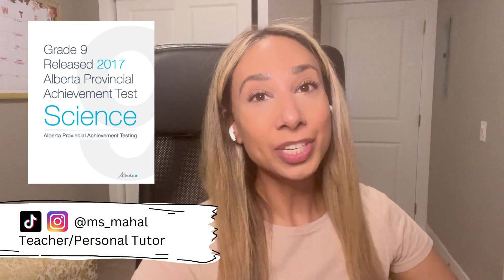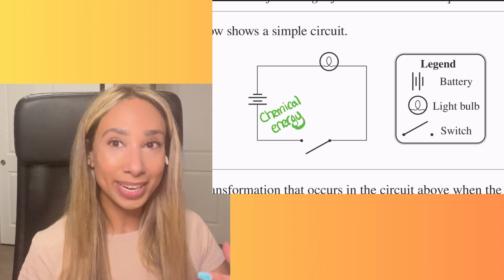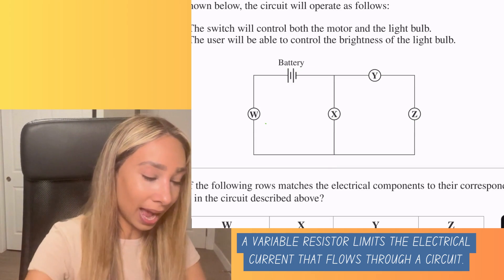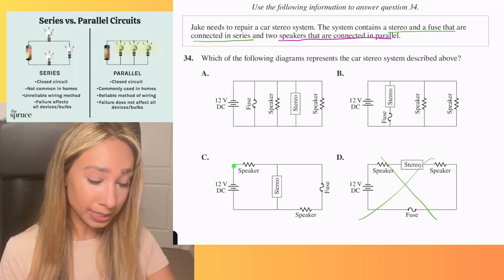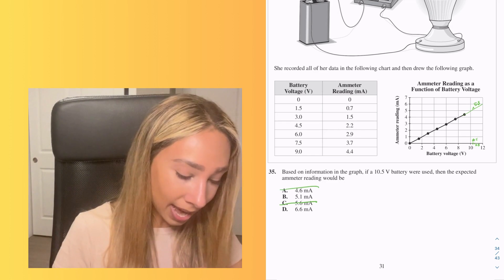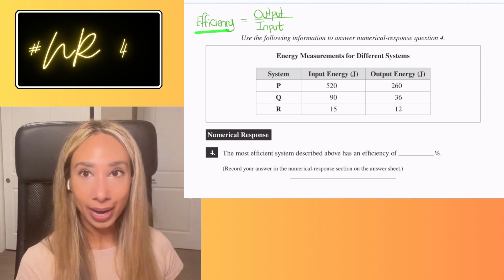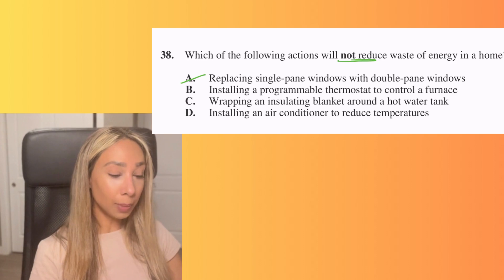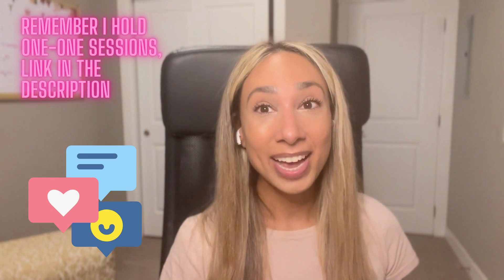Grade 9 Science 2017 PAT - Electricity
Welcome to our Science Exam Review Series, specifically designed for students in Alberta! 🌟 In this YouTube series, we'll cover the Science 9 PAT from 2017.